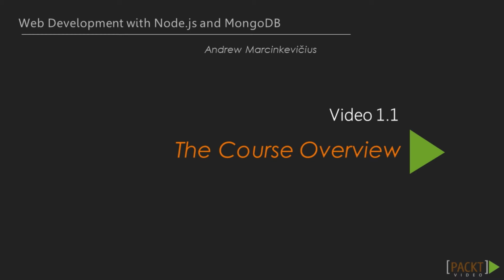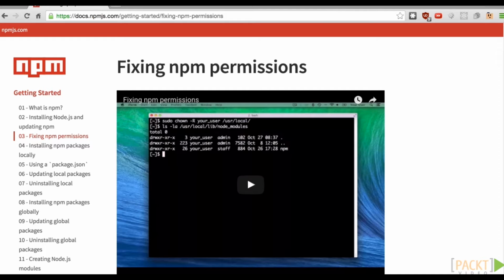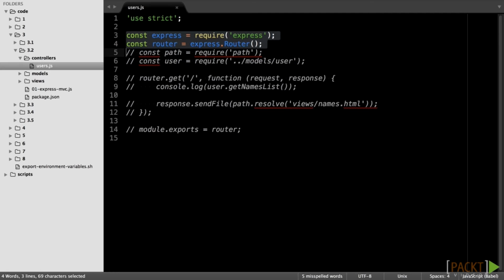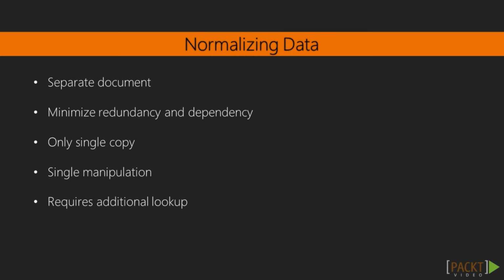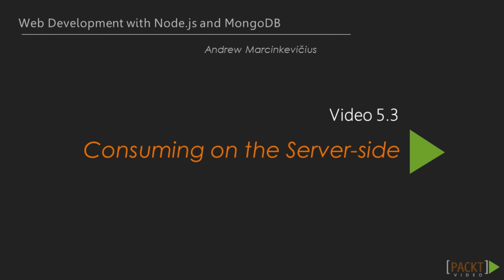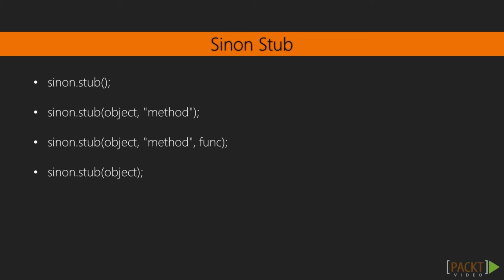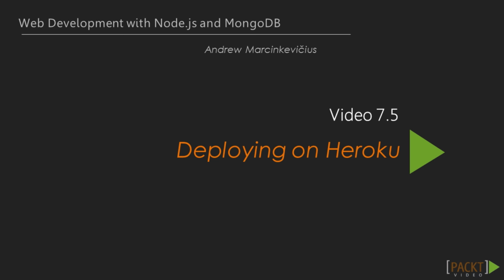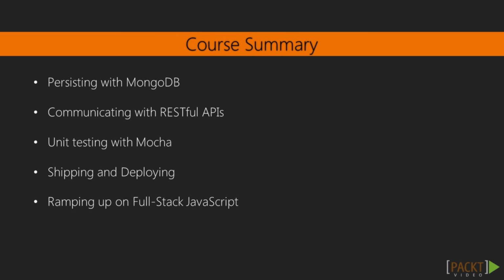Web Development with Node.JS and MongoDB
Create fully-featured web applications using the combined power of MongoDB and Node.js
A few homework assignments are provided for those who want to get a better understanding of the concepts covered
This course contains easy-to-understand explanations, so you can learn by building, and it provides all the code examples you need to execute the processes and investigate the app

Learning
Write scripts in Node.js and understand when Node.js is the right tool for the job and when it should be avoided
Master the article of writing modular applications
Improve the quality of the application by persisting and manipulating data with MongoDB database
Build on the shoulders of giants by consuming your data through the RESTful API
Focus on the value by better understanding and quality through automatic testing
Improve customer retention and loyalty by ensuring your application stays fast and reliable
Introduce your application to the world by deploying it on the cloud

About
Web development technology moves at a very fast pace with new tools and techniques being released daily. It is impossible to learn them all, but choosing similar technologies allows you to step up your game while developing web applications. Web applications are often split into two parts: the front end and the back end. Using Node.js for logic and MongoDB for persistence, a single person can develop a real-time web application in no time. Node.js is based on JavaScript, which makes it easily adaptable for a wide-variety of platforms. It is also lightweight, and handles a huge number of simultaneous connections.

Web Development with Node.js and MongoDB will show you how to build powerful web applications from the ground up. Starting with the simplest "hello world"-based script and moving on to more and more advanced techniques, this course will show you what is possible while building your application.

We'll begin with some of the basic concepts of Node.js, Express.js, and MongoDB and build on this knowledge with practical examples. With each concept, the application will get more powerful and you will be able to process any business logic you may need.

We will then learn about Express.js to make web applications and MongoDB to persist your data. Then you will find out how to build on the shoulders of giants by consuming a RESTful API or become a giant by serving your own API. Later on, you’ll get to grips with automatically testing your application to make sure it is functioning properly.

At the end, we will take a look at deploying our application and improving its performance. The course closes with suggestions on further improvements that can be made to the application.

This video course uses step-by-step practical examples to guide you through developing web applications with Node.js and MongoDB from start to finish and beyond. Not only will you learn about the theory, but you will get enough practical examples to see how everything works.

Getting to Know Node.js
The Course Overview
Node.js Basics
Blocking Versus Non-blocking Code
Setting Up Your Environment
Hello Workout
Understanding Node.js Apps
CommonJS
Npm
The Event Loop
Working with Streams
Working with Files
Creating MVC Apps with Express.js
Express.js Basics
MVC
Routing
Scaffolding an App
Templating with Handlebars
Persisting with MongoDB
MongoDB Basics
NoSQL
Schema and Data Types
CRUD
Integrating with Node.js
Mongoose
Communicating with RESTful APIs
RESTful APIs
Serving APIs
Consuming on the Server-side
Consuming on the Client-side
CRUD Through REST
Unit Testing with Mocha
Unit Testing and TDD
Mocha and Chai
Spying and Stubbing
Mocking with Sinon.JS
Running with Karma
Shipping and Deploying
Dependencies and SemVer
package.json
Publishing to npm
Heroku Basics
Deploying on Heroku
Ramping Up on Full-Stack JavaScript
Optimizing Page Performance
Isomorphic JavaScript
Bundling with Webpack
Finishing the App
Final Remarks